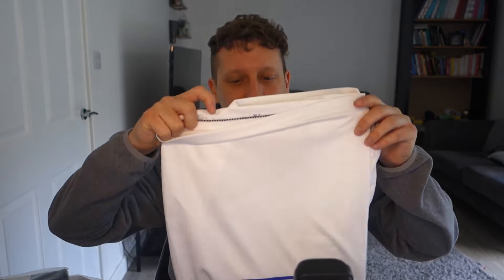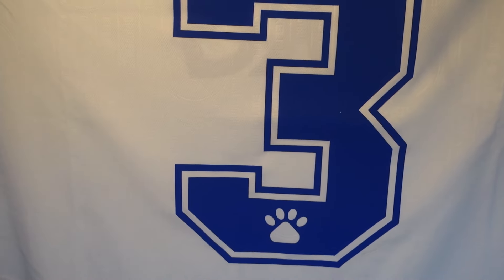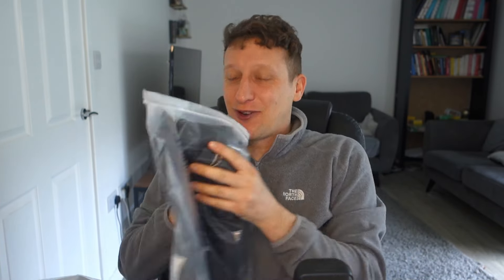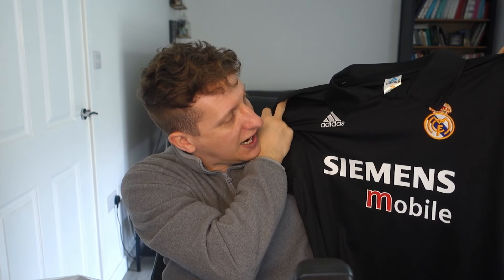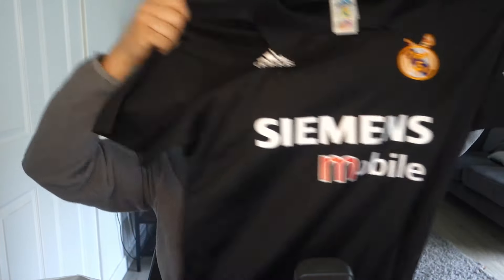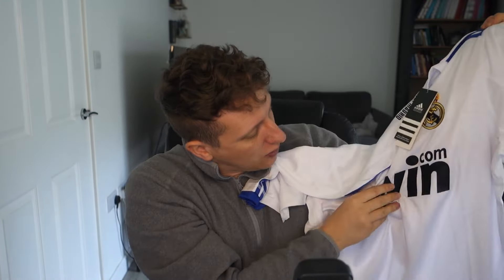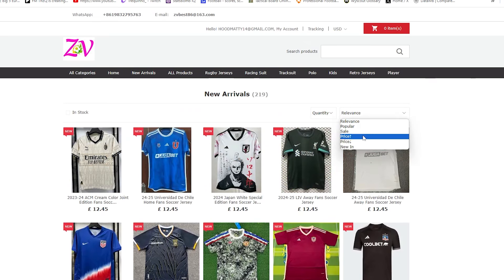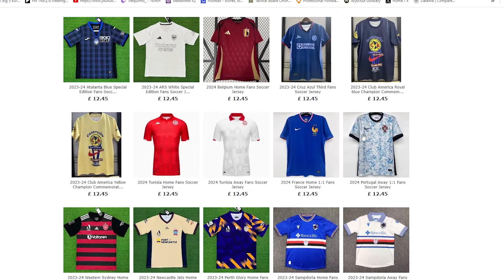THE BEST FAKE FOOTBALL SHIRTS YOU CAN BUY | Shirt review from zvbest1.com